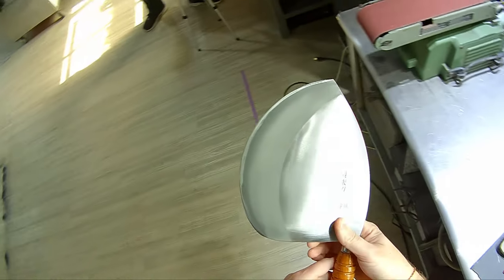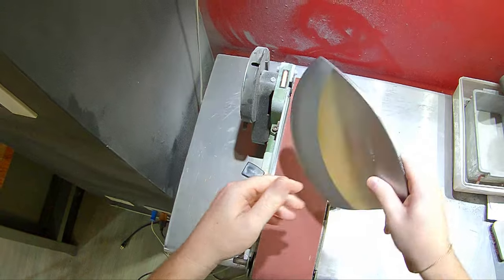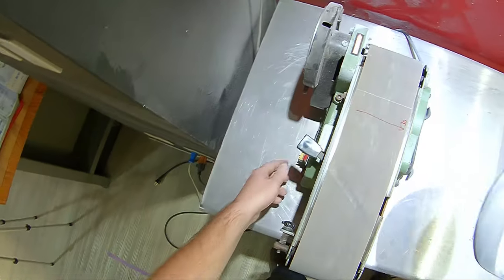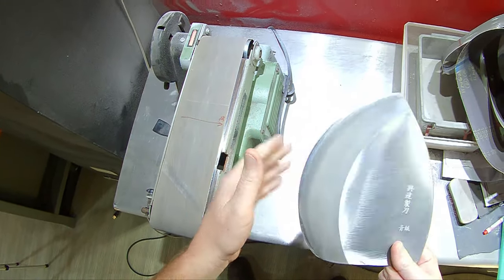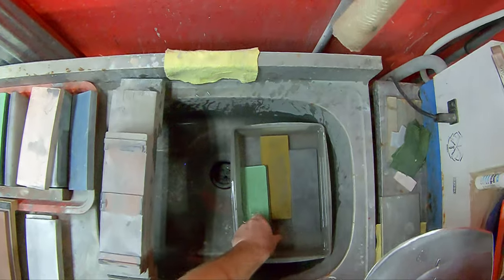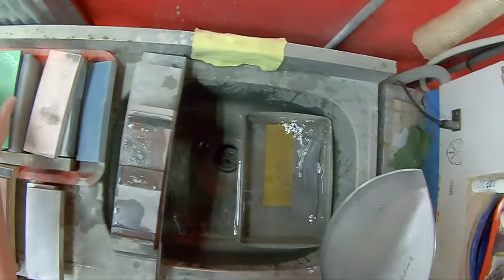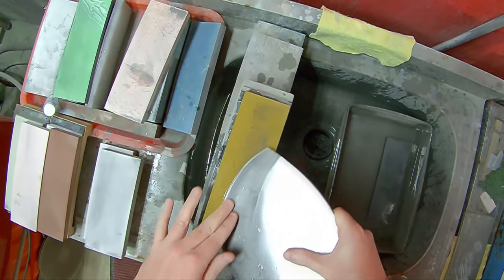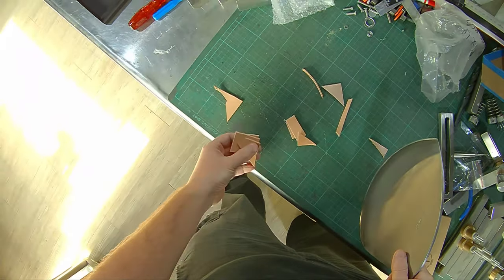Sharpening a Giant Master Kuo G-5 3XL Fish Knife/Cleaver on a Belt Sander- Taiwan Tuna Knife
The HUGE Master Kuo G-5 3XL Fish Knife is 2.6 lbs of fish cutting power. Here we sharpened this G5 3XL to 5K starting with a 120 ceramic belt, then moving to a Trizact A30 and A16 before hitting the Chosera 400, 2K, and 5K water stones and a quick zoop on the buffer. The technique for sharpening such a large and curved blade requires a "U" shape rocking once you set your angle.
Master Kuo G series knives are  available in 7 sizes from mini to 3XL. Also known as Taiwan Tuna Knives, they are used for cleaning fish, scraping scales, and the largest ones are used for bug fish like Tuna, Mahi and Swordfish. We hope you enjoyed this video!

Jende Industries is an international company that specializes in sharpening and sharpening gear. We are the makers of Jende Reed knives, Jende Nanocloth Strops, Jende Diamond Emulsions and Jende Leather Knife Rolls. We are also the distributor of Maestro Wu Bombshell Steel Knives from Kinmen and we custom cut stones for guided sharpening systems such as the Jende JIGS for Knives, Hapstone, Edge Pro, TSProf, KME sharpener, and Wicked Edge. So if you are a musician, chef, outdoorsman, or sharpener of any level, Jende has something for you!